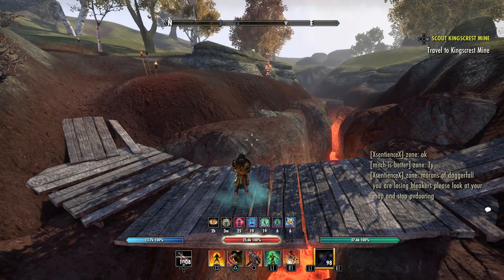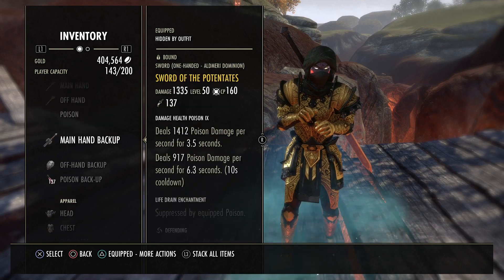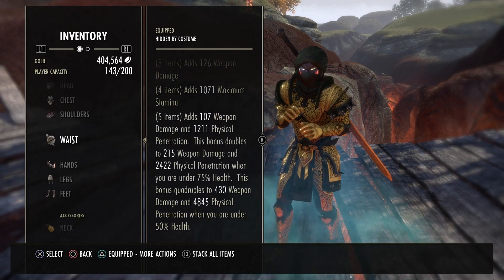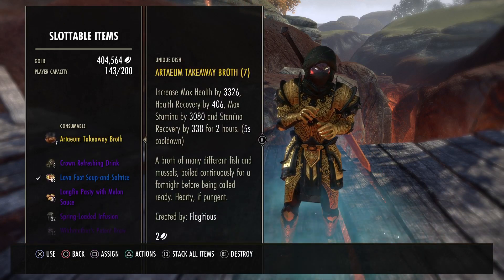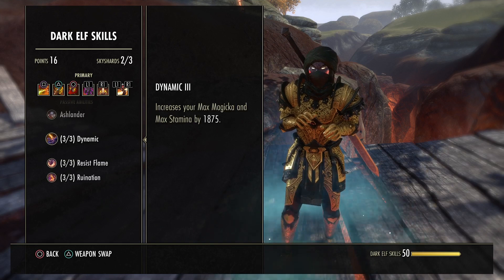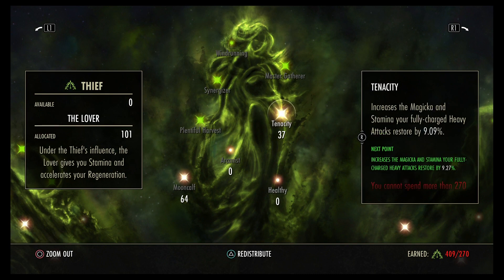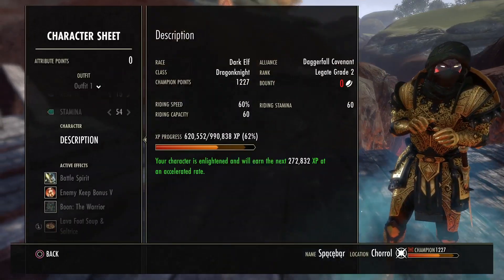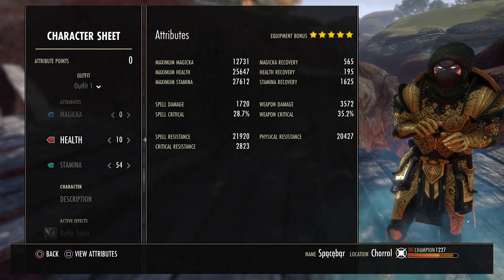ESO Unkillable Stamina Dragonknight PvP Build- Harrowstorm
Updated Build for Greymoor-